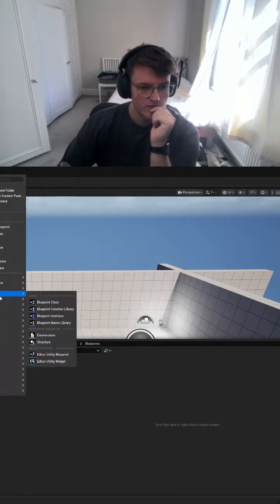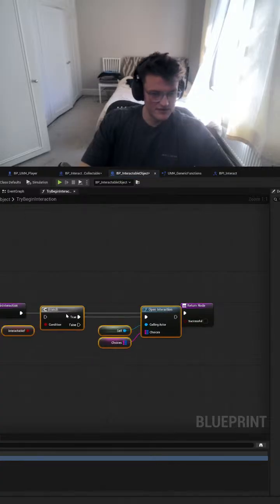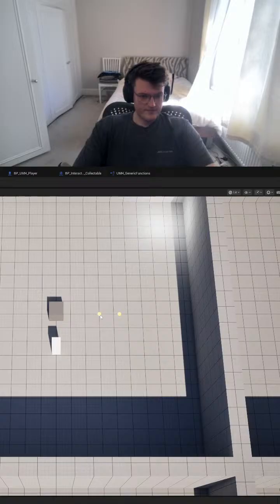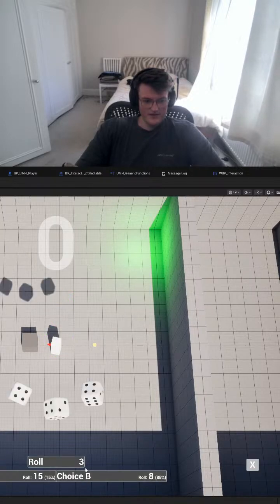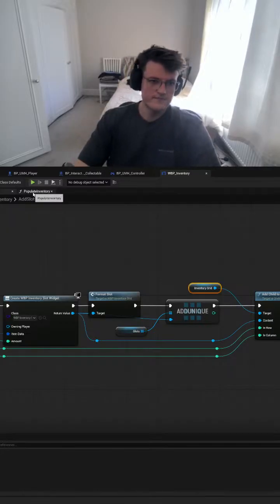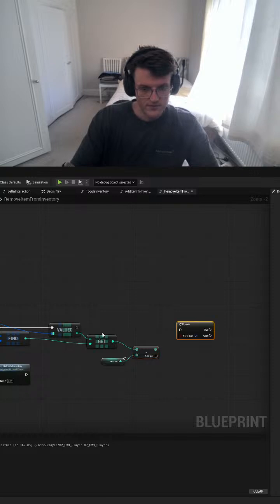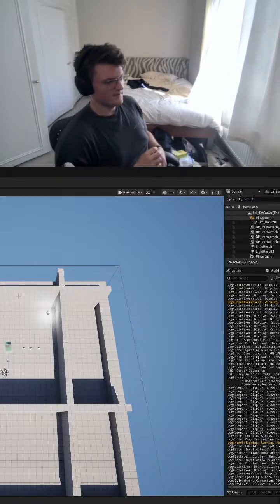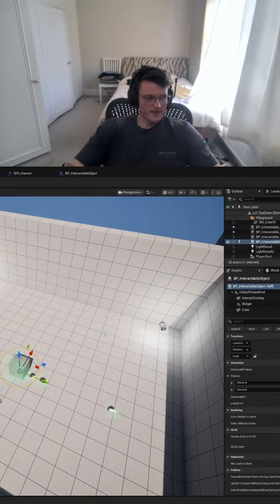UE5 Work With Me - Inventory System Building (Portrait)